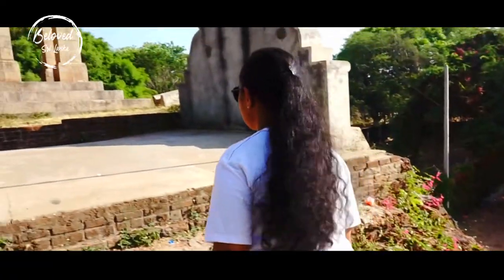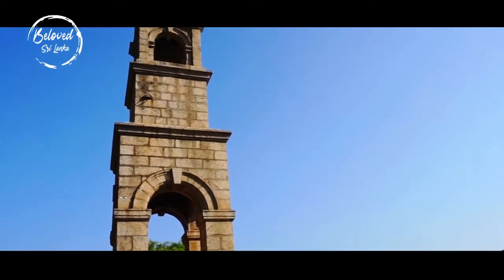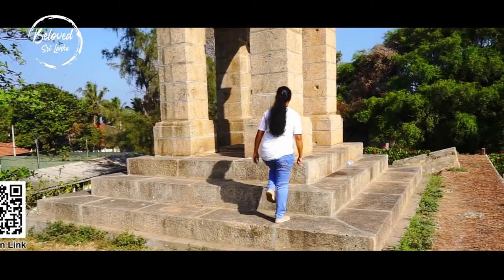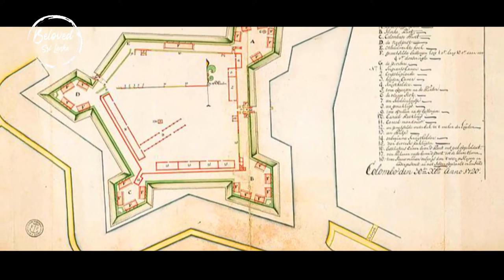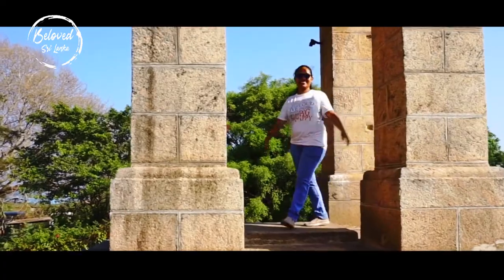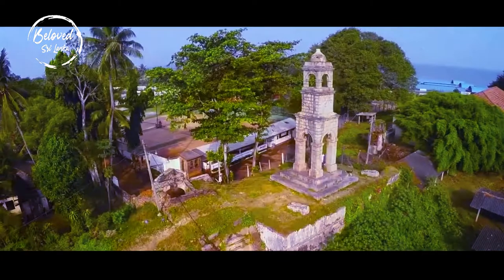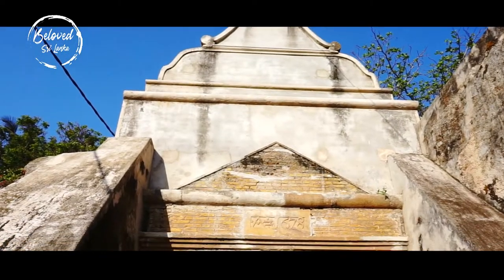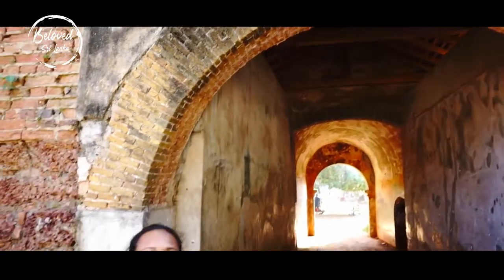Negombo Dutch Fort | 2020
Upon reaching Negombo by train or a bus, you can visit here by getting on to a tuk-tuk which is one of the famous transportation methods in the country.

The time you would spend here will be short as there are only a few things you could see here. After exploring the ruins, you can head out to the Negombo town and visit the Negombo fish market.

The Portuguese are the first to capture Negombo. They built the fort to defend Colombo which was later captured by the Dutch. In 1796 the fort came under the control of British without opposition. Later in 1800, the British decided to demolish the building and build a prison in its place.
Located close to the ocean front near the lagoon mouth of Negombo lies the ruins of an ancient building that is over 300 years old. This was once a fort that was used as a stronghold by the early colonizers.
What remain of the original building are an archway and a bell tower and the rest of the complex has been made into a prison.

If you are a person who is fascinated by historical buildings and ancient architecture, the Negombo Dutch Fort should be on your bucket list of places to visit on your trip to Sri Lanka.

timings : Everyday
Entry Fee : Free
Audio
You-tube Library